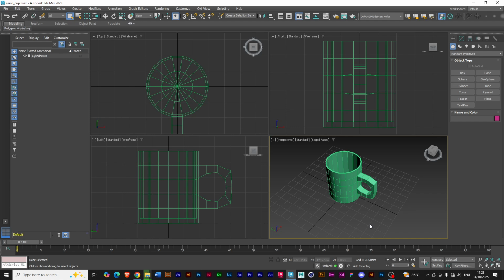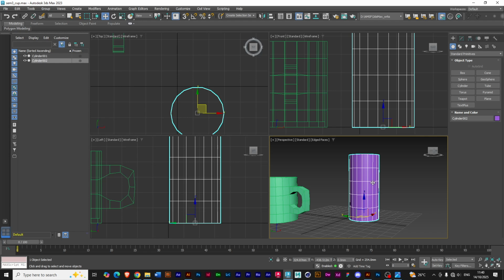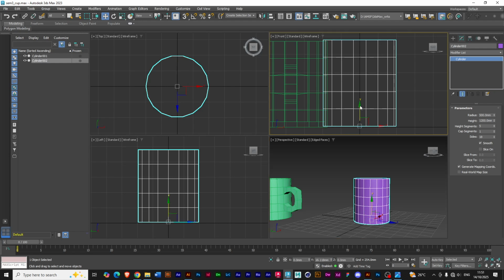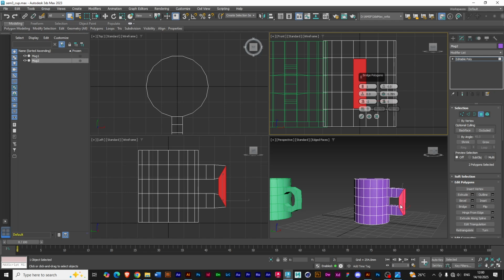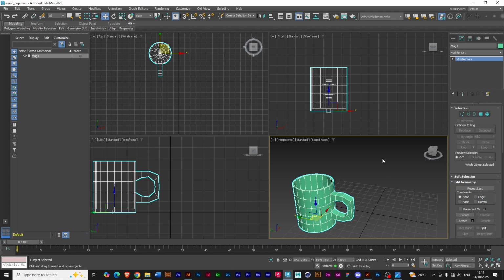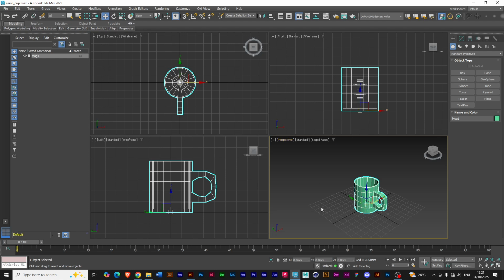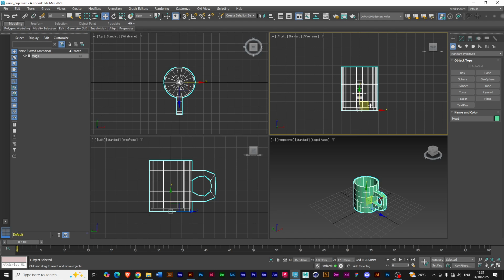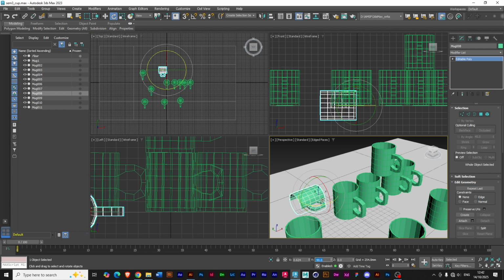creating a scene